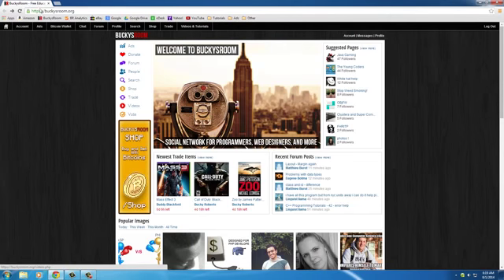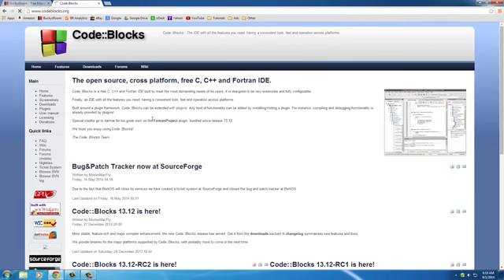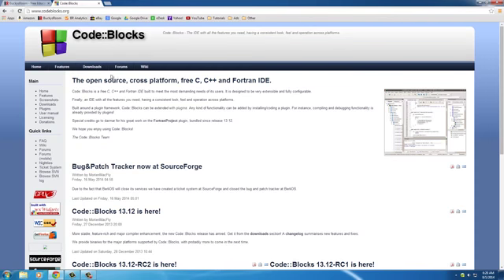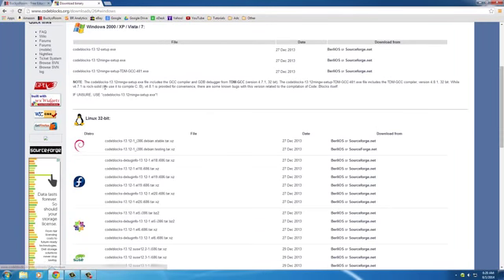C Programming Tutorial 1 Introduction